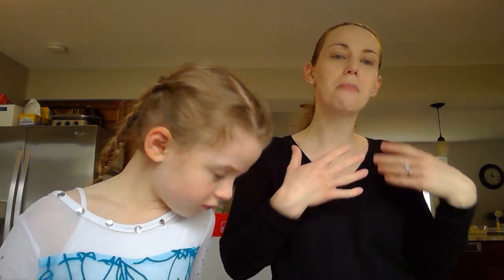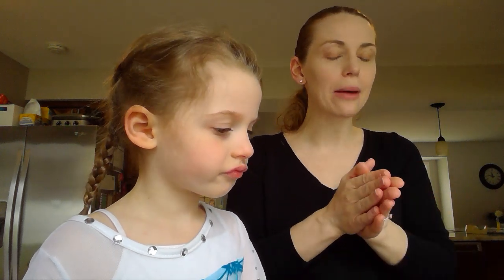Heggerty Phonemic Awareness: Kindergarten Video 1